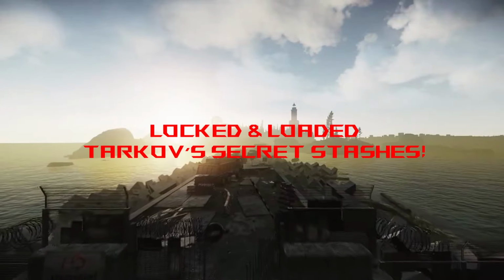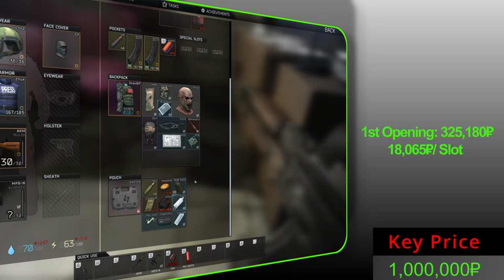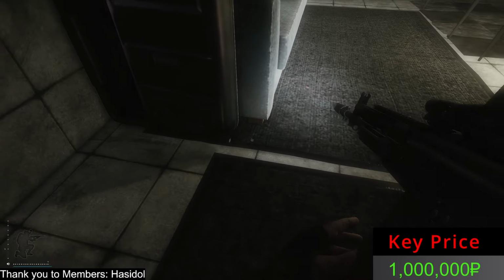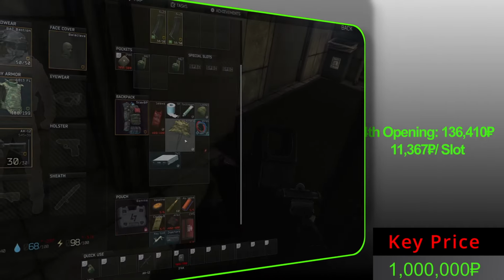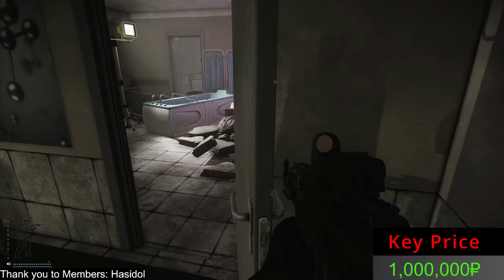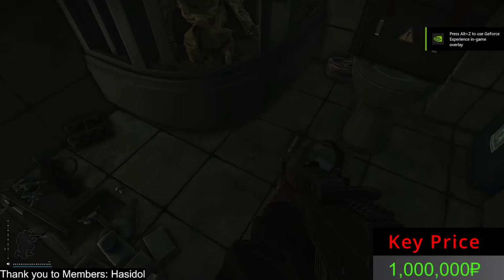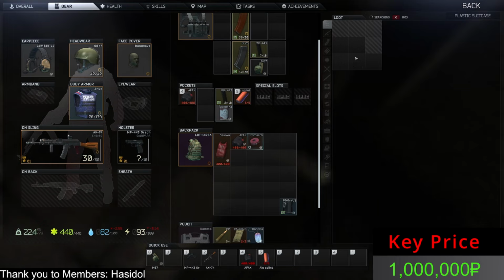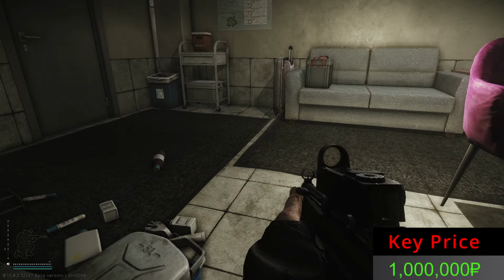Is the TAPE Key Really Worth 1,000,000 Rubles? | Escape from Tarkov Patch 0.15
⏩ Timestamps:
0:00 Intro
1:45 1st Opening
1:57 2nd Opening
2:59 3rd Opening
4:05 4th Opening
5:19 5th Opening
6:34 6th Opening
7:25 7th Opening
8:21 8th Opening
9:22 9th Opening
10:46 10th Opening
11:59 Conclusions
📢Posting Schedule
New Tarkov videos every:
Monday
Wednesday
Friday